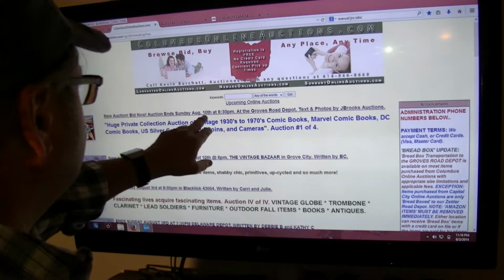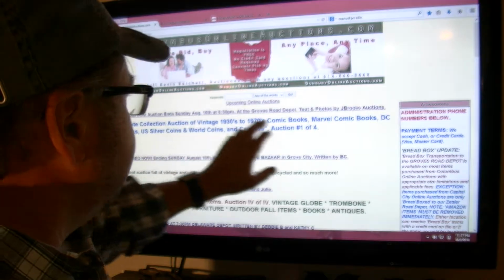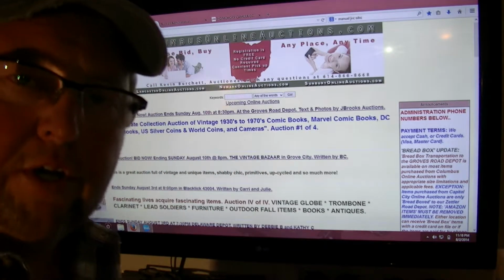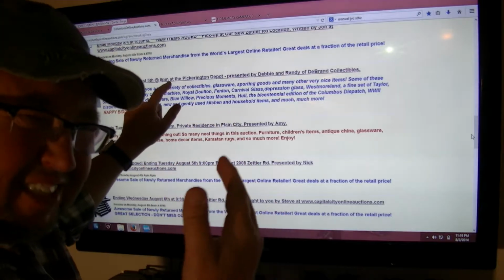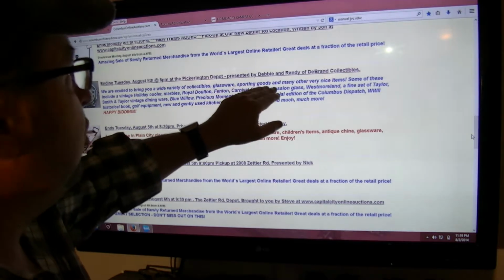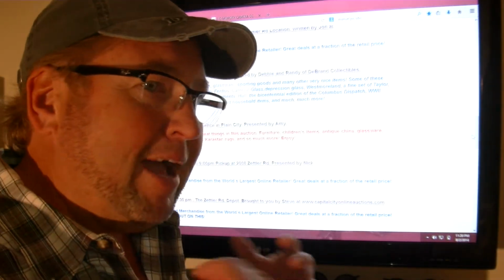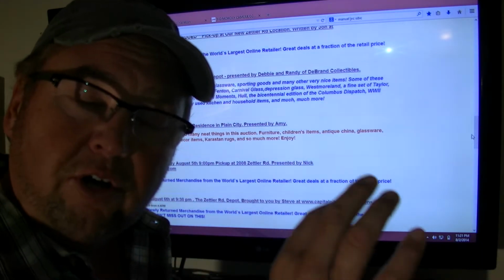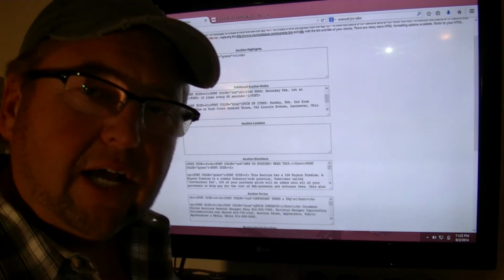PIC 0016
Kevin Burchett Auction Writer Training.